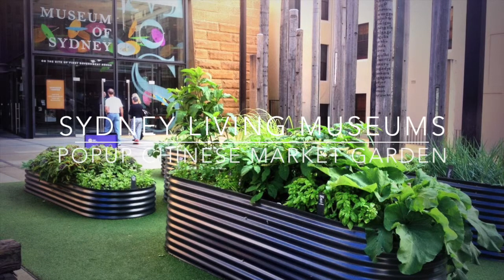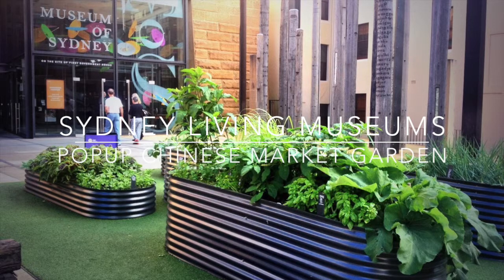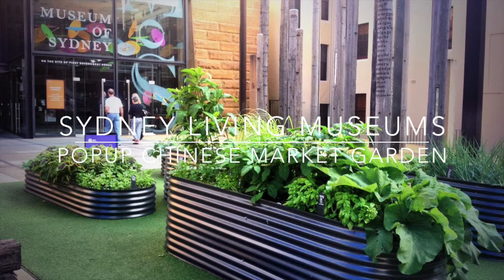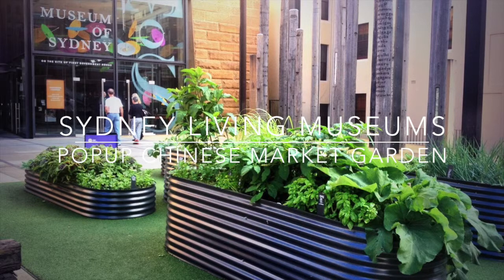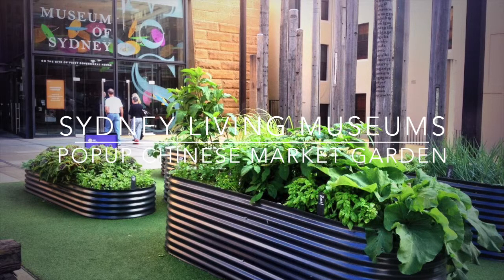Sydney Living Museums Chinese Market Garden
As part of Celestial City, a current exhibition at the Sydney Living Museums celebrating Sydney's Chinese story, the popup Chinese Market Garden was installed to activate the Museum of Sydney forecourt and re-create a typical Chinese market garden. I spoke with Kate Ford, Audience Development Officer at Sydney Living Museums, to learn more about the project and who was involved.